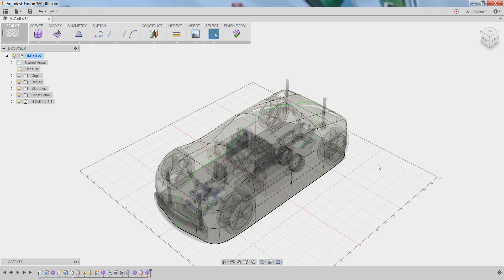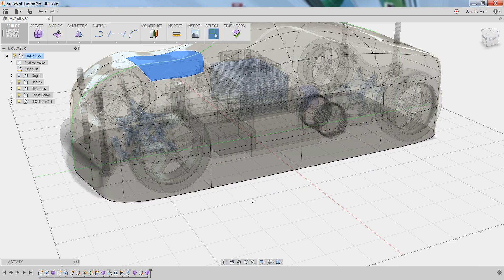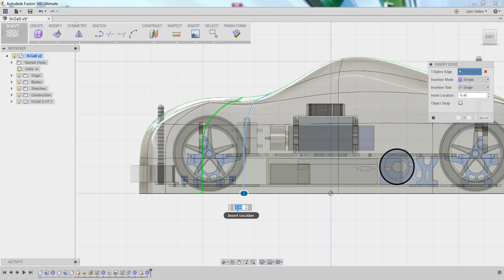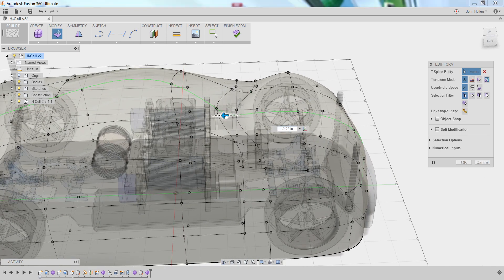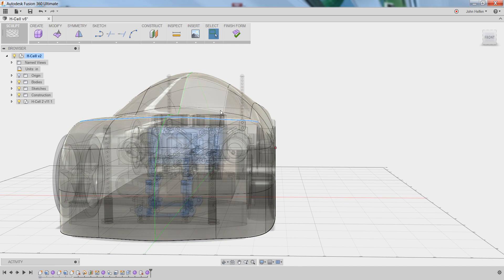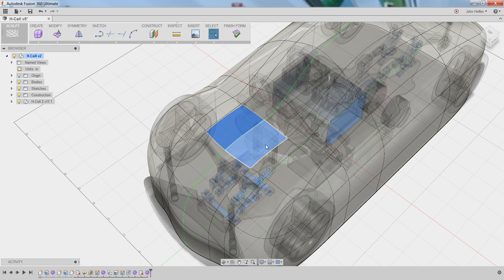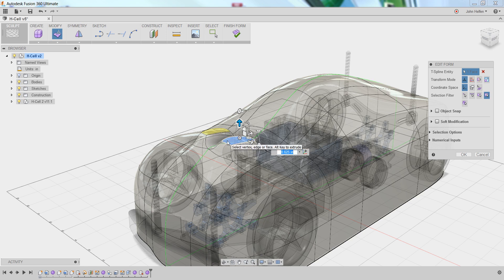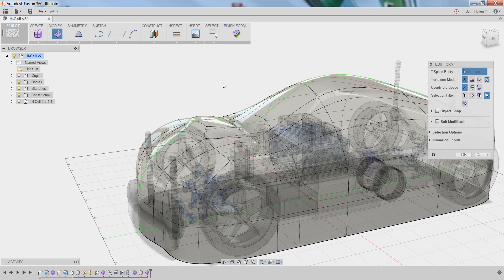Fusion 360 - Creating a hood scoop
Learn how to create a hood scoop in Fusion 360 using the edit form tool.